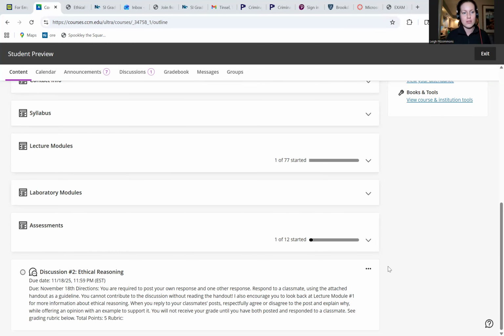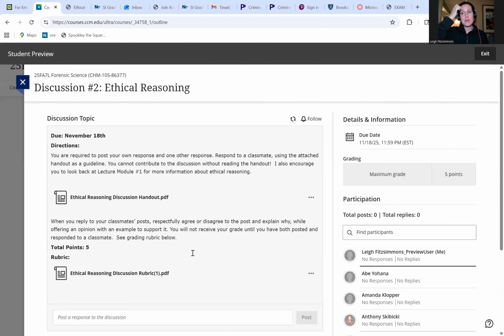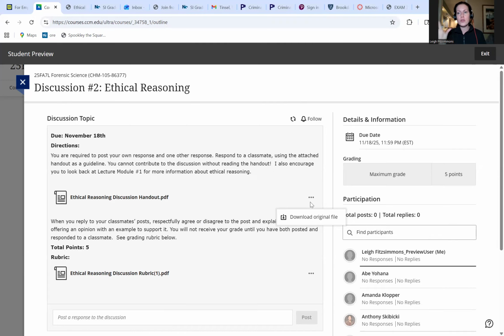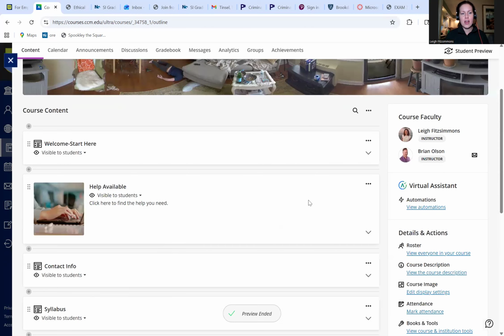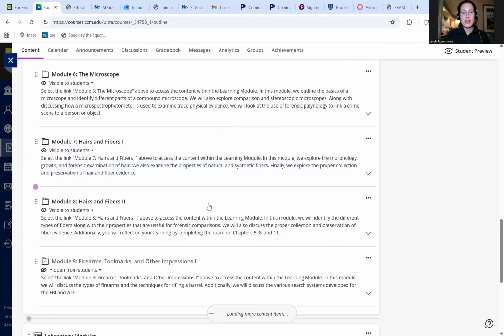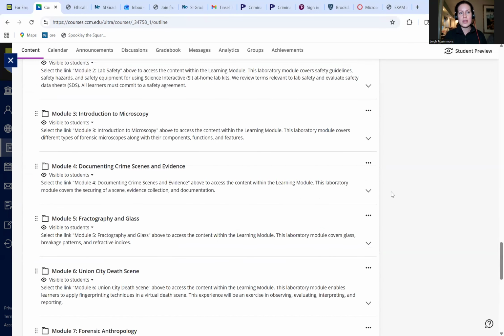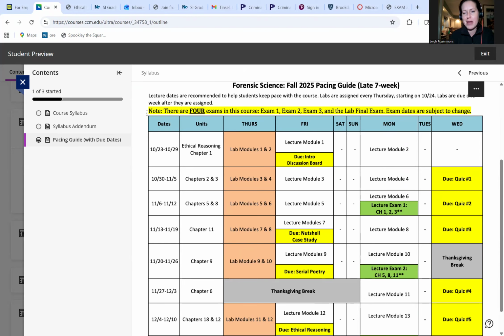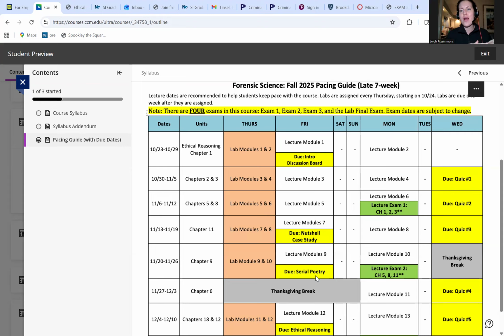Forensics week 4 check-in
CCM, forensics, Professor Fitzsimmons